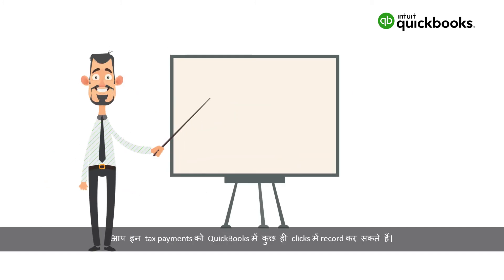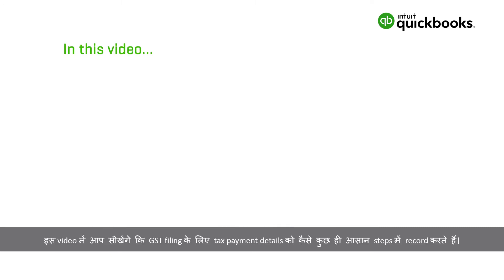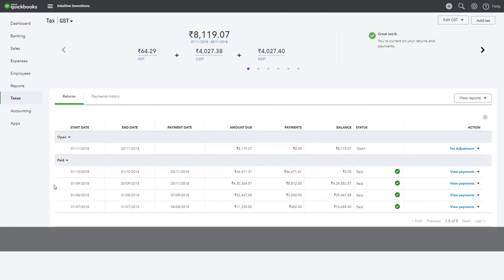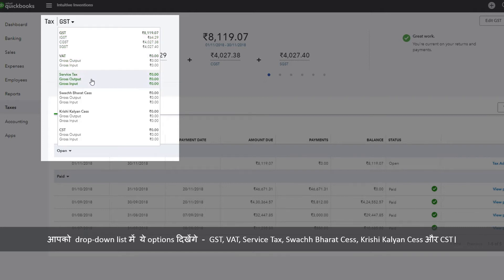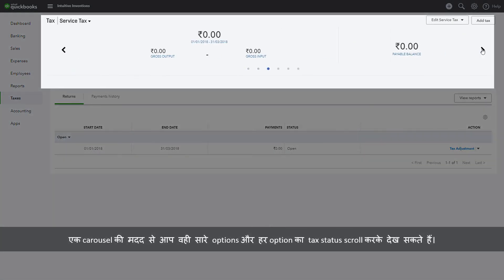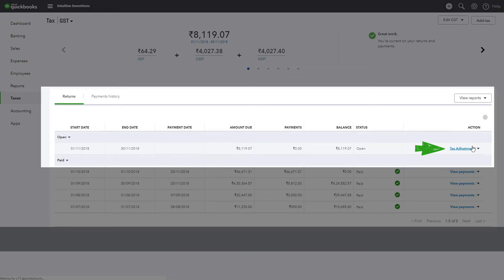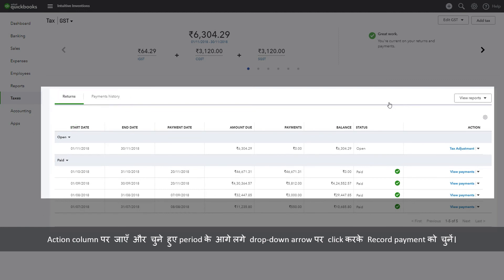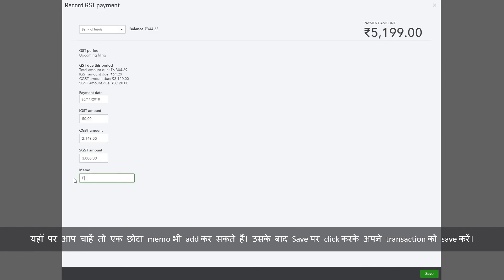How to Record Tax Payment for GST Filing in QuickBooks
GST replaced multiple Indirect Taxes and came into effect on 1st July 2017. India now has one comprehensive indirect tax. You can record these tax payments in QuickBooks with a few clicks.
In this video, you will learn how to record tax payment details for GST filing.